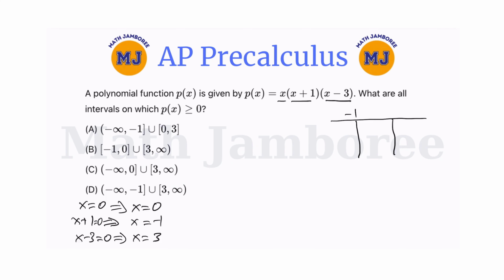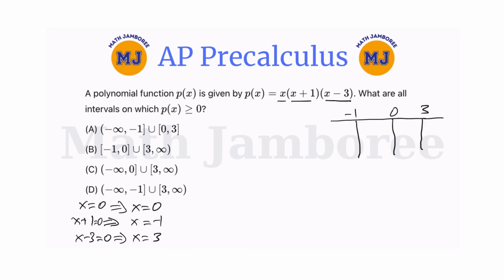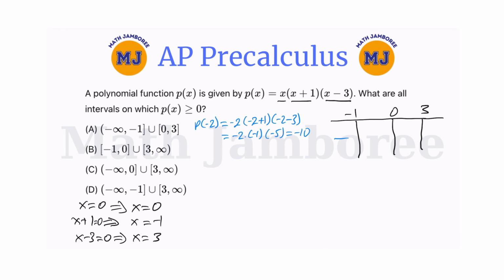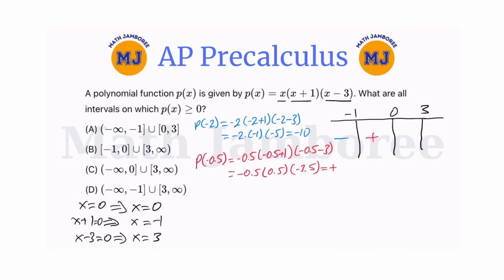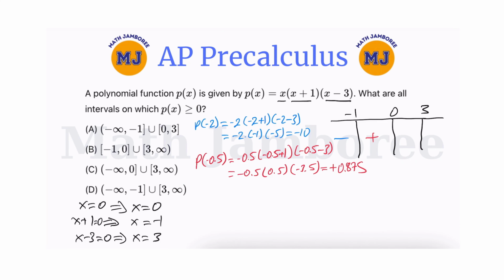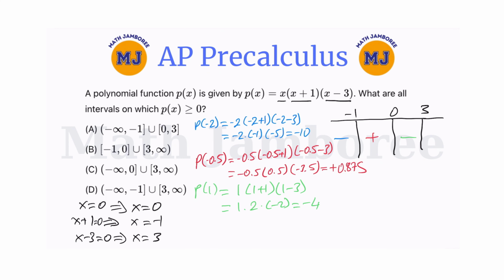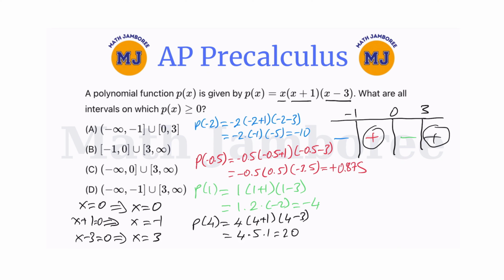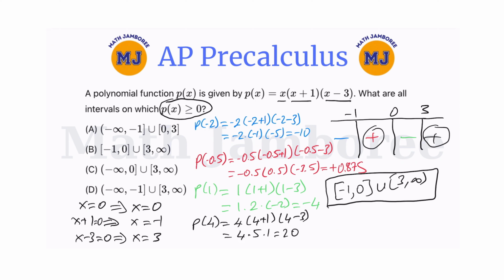24007009 Polynomial and Rational Inequalities - Polynomial and Rational Functions - Sample Question